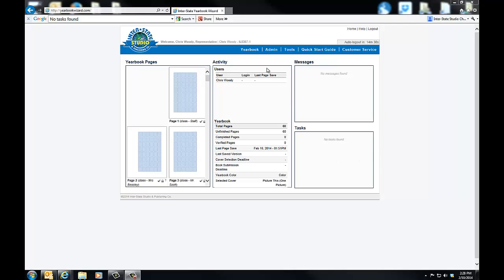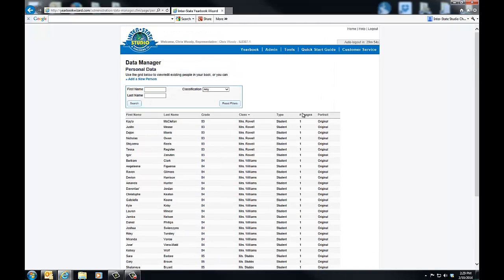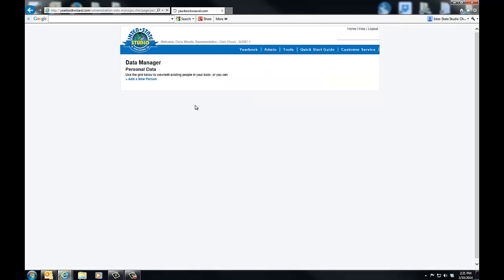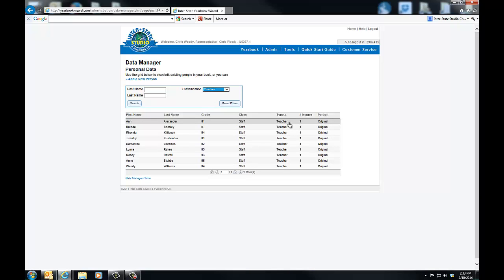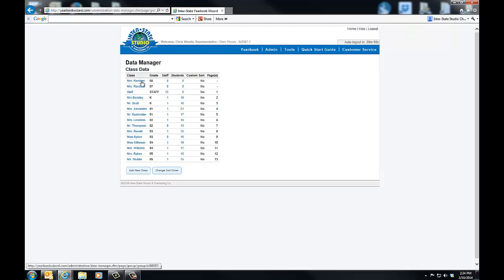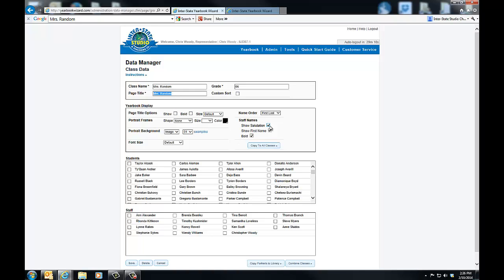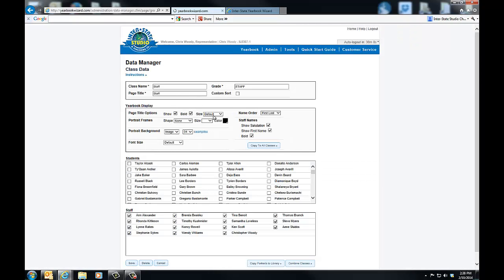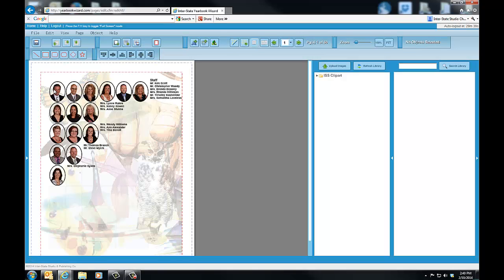Web Wizard - Data Manager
How to edit subject data in the Inter-State Studio Web Wizard